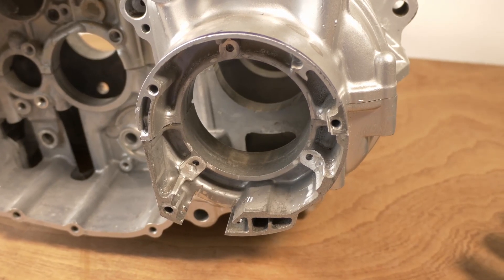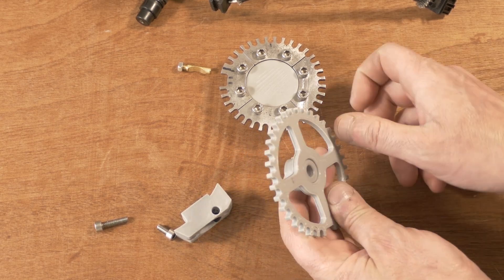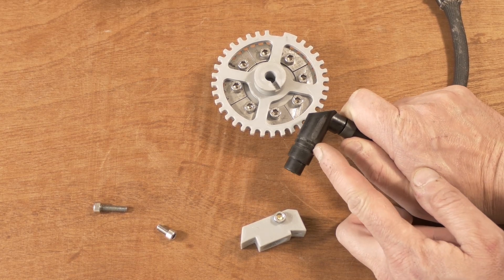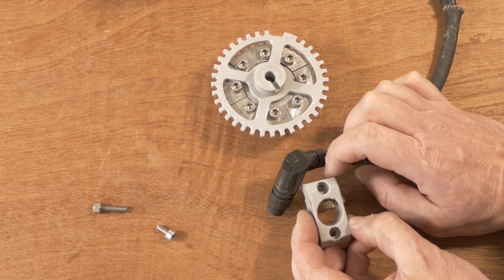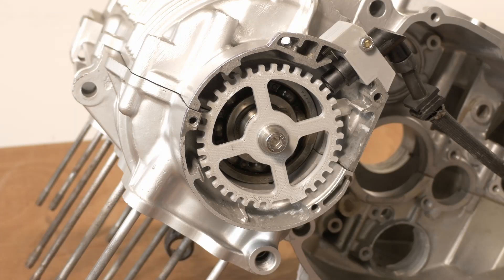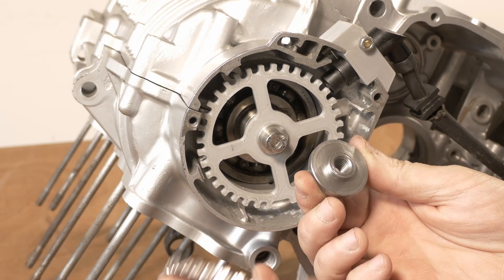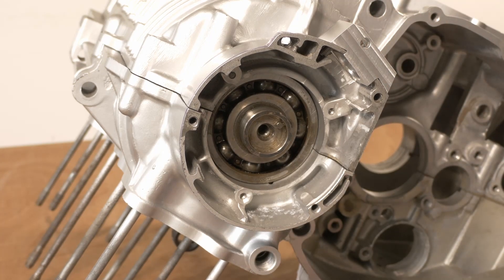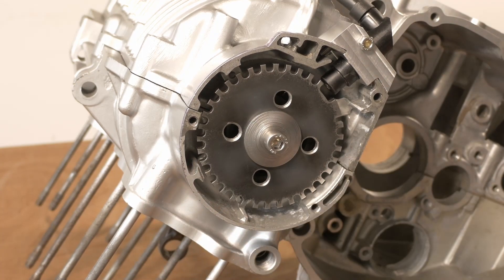Cheap DIY fuel injection on a classic bike, episode 5.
Lets see if we can convert this old GS550 to fuel injection using second hand triumph parts.
Episode 5 we are focussed on the crankshaft position sensor and modifications to the crankcase.
I'm no expert and I am not hung up about health and safety so don't try any of this at home folks